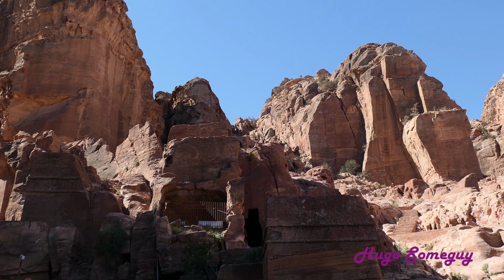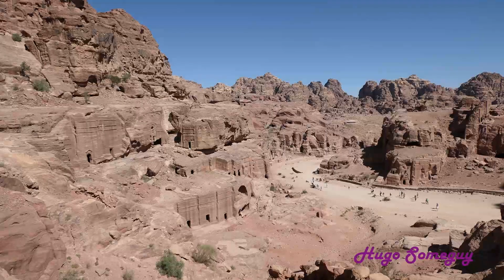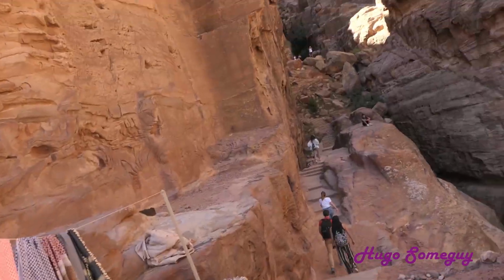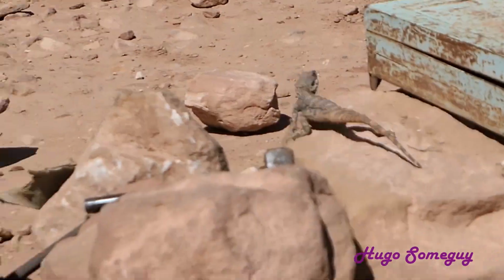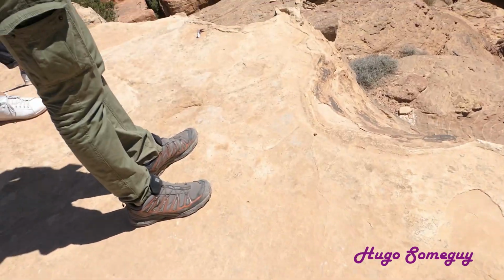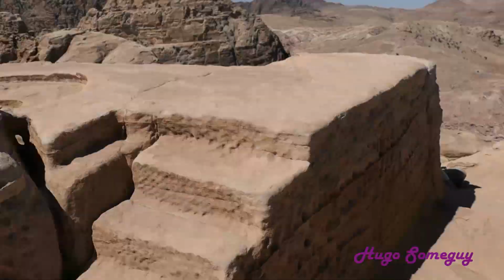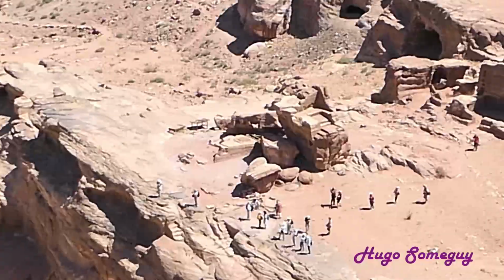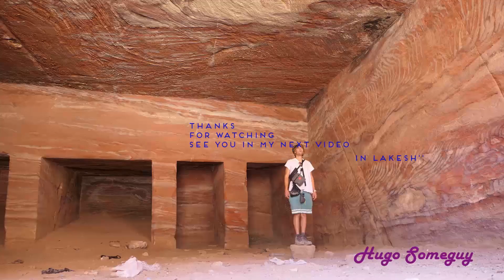petra Jordan part 2 4k Jordan High place of Sacrifice Hugo Someguy Petra . Megalithomaniac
In Lakesh""
Hello friends, here is a video about the high place of Sacrifice, very much more ancient than the academic narrative fake appropriation of history this time  of petra says,  not truth worthy, look at those pyramids here carved out the mountain , first you need to carve all the mountain around ! to make them happen  just that! , i mean do you realize the crazy ammount of work if it was the nabateens , this proves that petra is a layer cake of cilivizations and this belong to the work of ancient race of being with ancient technology in fact high power tools existed in the history but not that type at the period they say it was carved from scratches which is false , and also many mountain around are shaped as walls like they carved butter here . Ancient high technology for sure my friends,  this one for example is a must see for all megalith fans here.

of what i am talking about , some come from ancient texts

Petra/Litlle Petra  Prehistoric complex possible builders of first cut in the bedrock Horrites in the bible, Hebrew  Horim
Nabateens , after the edomites added some ornentations on the complex but did not made it from scratch, no academic will tell you that.
Horrites, " cave dwellers " Noah's days ancient race, Horites were semite and consequently are distingushed from the tall races of rephaim in the region, they were persecuted and mixed later on with edomites, peraphs first cut fo Petra were made by those ancient race but before the flood when the sun was different there was giants in those days . Petra was probably made  by the first " Horites , at their peak of cilivization , they were at that time taller than at the end but wasnt the taller apparently but what an interesting kind of people! due to change in consciousness in all species and fall of atlantis. Reasarch about atlantis and imagine petra was there probably in those times. WHen Noah's flood happended or toher evnts some races went under the earth and some site are their portals.
Like the one's in peru those ancient race could not survive with sun of today in noahs days it shined in different way like a twilight and were forced to go live under the earth unless they would be burned by the sun, legends say that early in the morning and late in the afternoon the energies of the first and the last lights of the sun, they come in a non physical but metaphysical, by those portals and thirst on those energies and on the lightnings of those hours, so it is not recommended by tradition to explore at those hours, they also eat energies and could of being sick, those was said by a guide in brien foerster video in huapa nuaca

Old Testament,
Defeated by a coalition of Eastern kings of giants
led by Kedorlaomer of eram ( Iran) with his allies - king Amraphel oh shinar ( sumer) - king arioch of elassar - King tidal of Goyim
These kings  had come throught the horites territory to subdue  a rebellion by a coalition of other kings of giants tribes whom ruled for 12 years , around sodom and gommora ( dead Sea Israel) . the purpose of Chedorlaomer was to show Elam(s might to all territories  under elamites authority . His armies and allies , to  get rid of other tribe of giants plundered tribes and cities , for their provisions , who were en route to the revolting cities of the jordan plains
- the rephaim(Aztheroth) - zuzim(ham) - Amalekites(Kadesh at en-mishpat)
- amorites ( hazezontamer) - canaanites( of cities of  jordan plain)

 and the Horites ! , in mount Seir  top desert of paran PETRA
This war of the ancient races of giants and other humans.

Abram assembled a battle unit of 318 men who pusued the elamites  forces north of Damascus to Hobah. Abram and his divisions  defeated kedolaomer , slaughtered .
Later the Horites
Later the Horites co existed and inter married with the family of Esau , grandson of Abraham , thorught Isaac , they were eventually brought under the rule of the descendants of Esau , they known as Edom.
Hor or Horite been explained to mean cave dwellers , and probably  mean the white race ,
if they are distinguished from other tribe of giants maybe less taller but what an interesting kind and when they were at their peak (  approximativly atlantis 's peak: 12000years old )  in Noah's time even maybe survived the flood by living under the earth and those tombs are like portals similar to some in south america such as huapa huaca.

The academic version explains the nabateens but will not consider other prooves of more advanced races on earth apart from Edomites , Horites are hard to find to link with like it was covered up like toher part of the world!
here is proof. Enjoy,